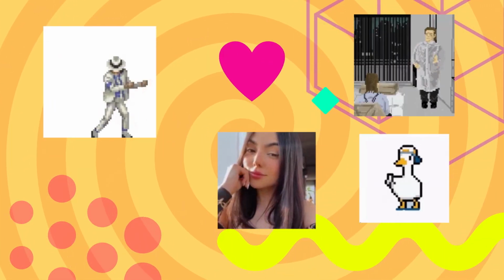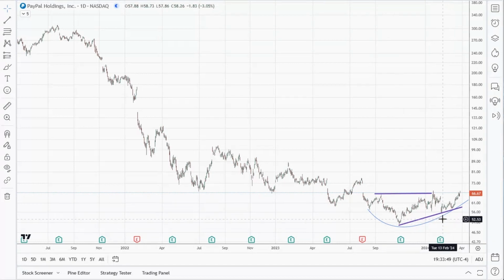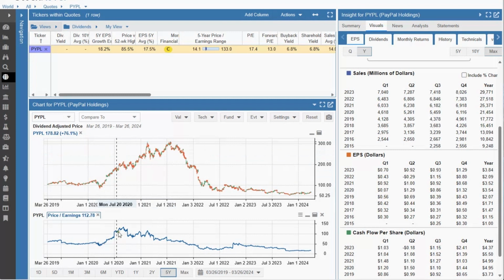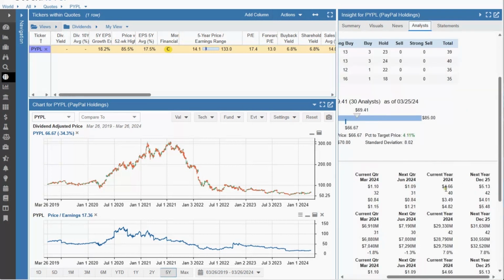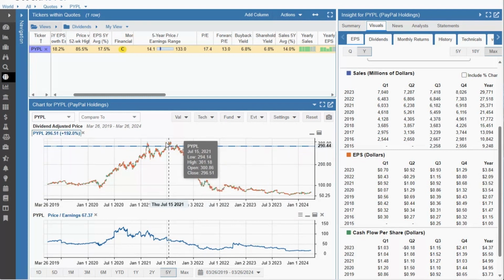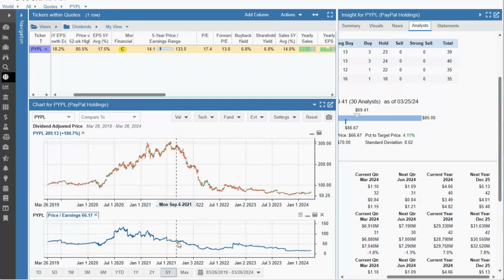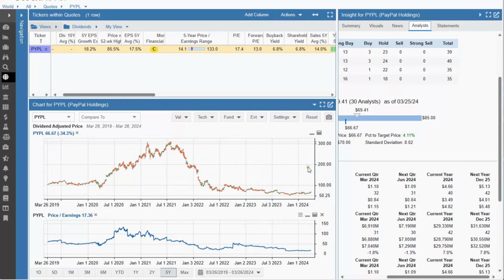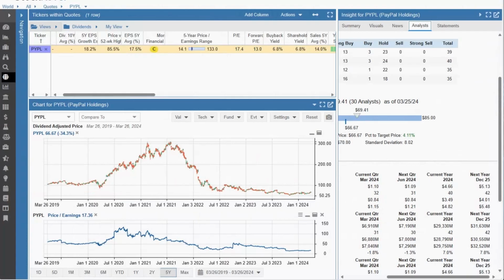PayPal Stock a Value, Could Increase 120 by 2025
Dive into our analysis as we uncover why PYPL stock is a compelling buy with a projected 120% upside. From market dynamics to growth prospects, we'll explore what makes PayPal a standout investment opportunity. Don't miss out on this chance to ride the wave of digital payments!